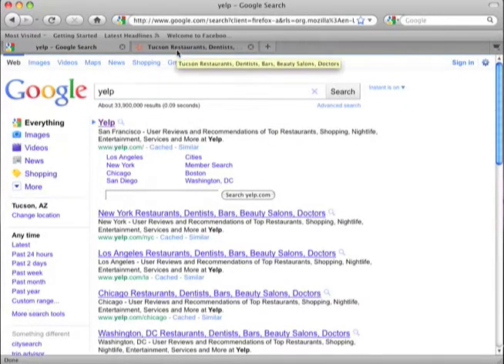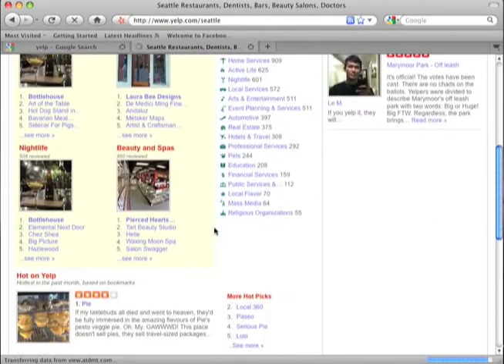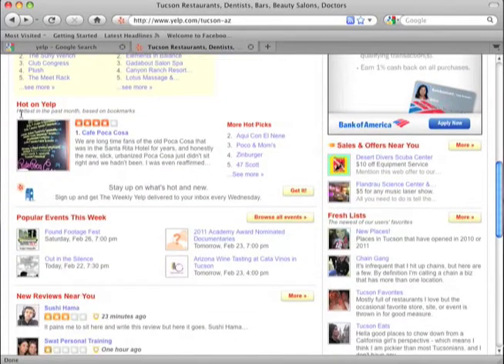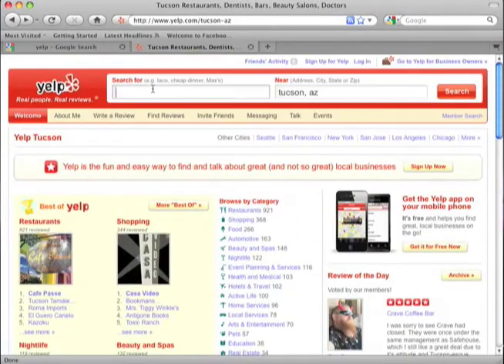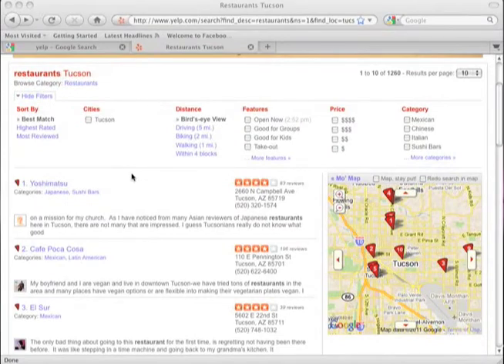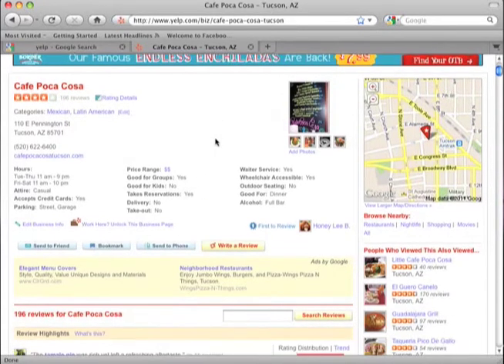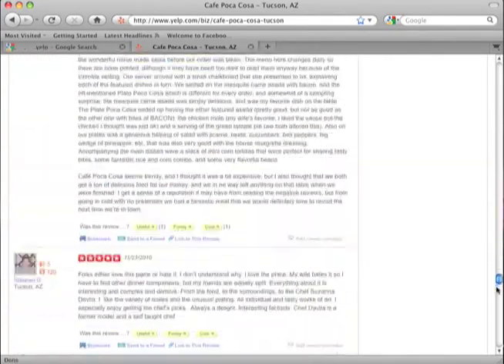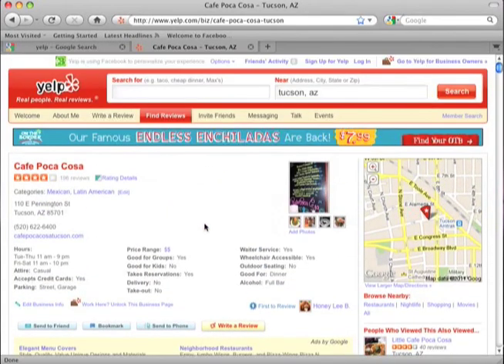How to Browse Yelp Tutorial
A quick 5 minute tutorial that shows how to navigate the reviews on Yelp.  Includes a brief introduction to what Yelp is and how to search and view reviews.